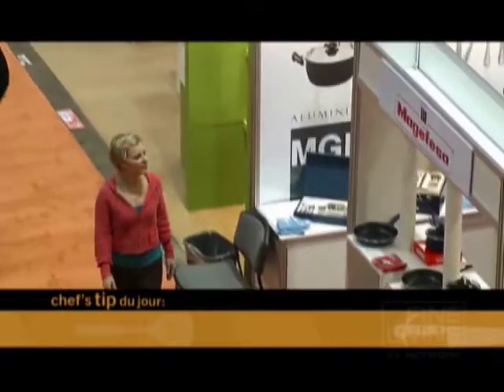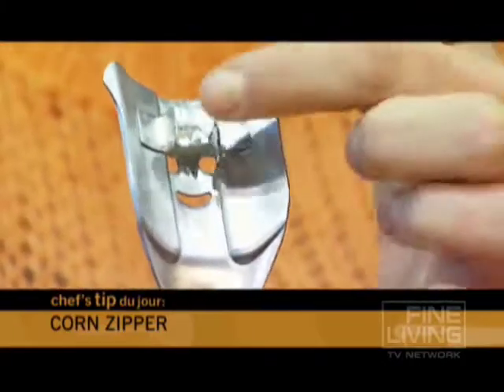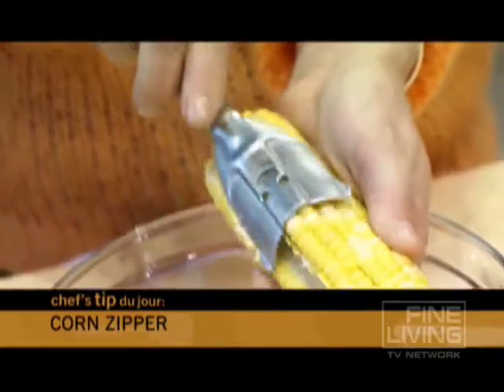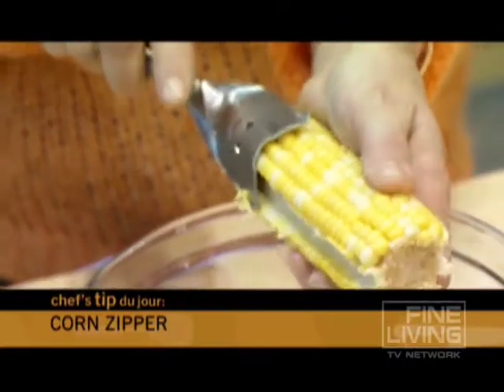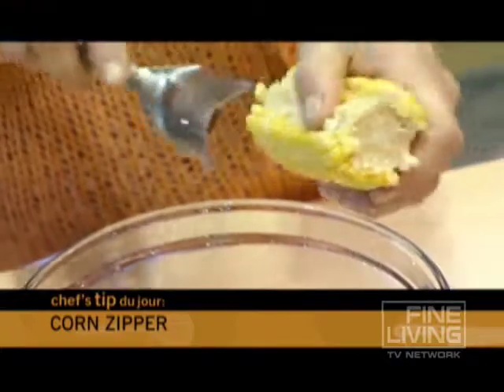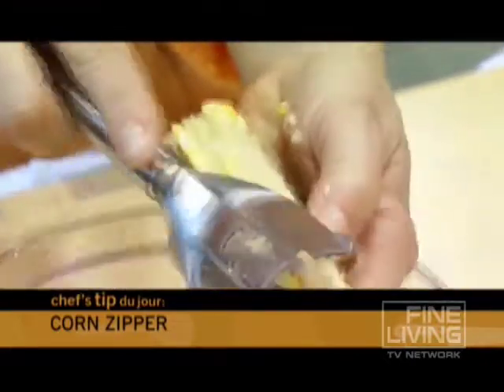The Corn Zipper-Fine Living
The Corn Zipper makes it easy to get corn off the cob.   This video is part of   Shopping With Chefs show   hosted by Jill Davie . SHOW DESCRIPTION :Shopping With Chefs offers a once-in-a-lifetime opportunity to see what the chefs buy, up close and personal! Now you can cook like a pro and impress your family and friends. From cool colanders to finding fresh food, this show gives you the expert advice that you've always wanted. Because if you shop smarter, you'll cook better. It's one more great addition to FINE LIVING TV Network's Smart Shopping Weekends!